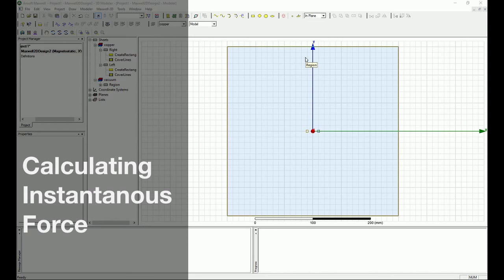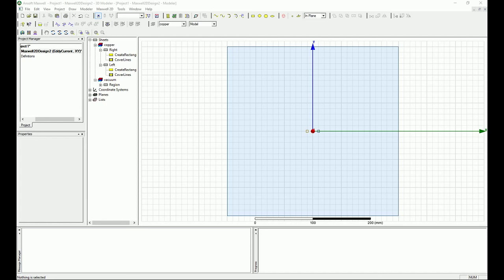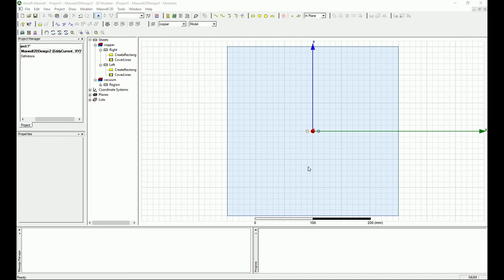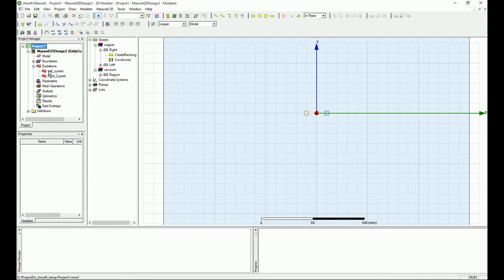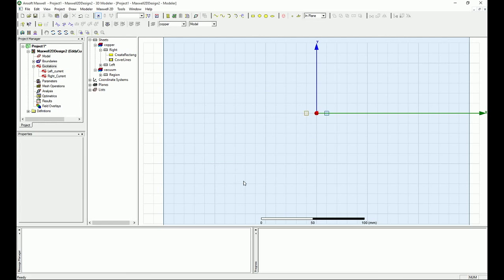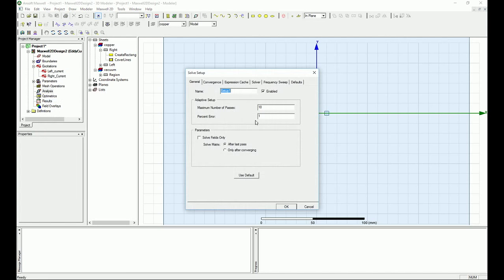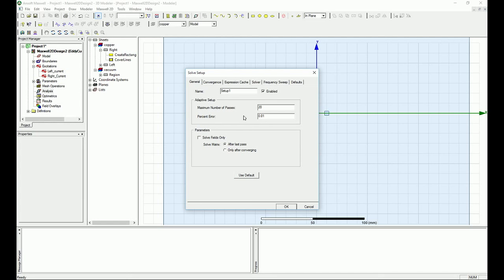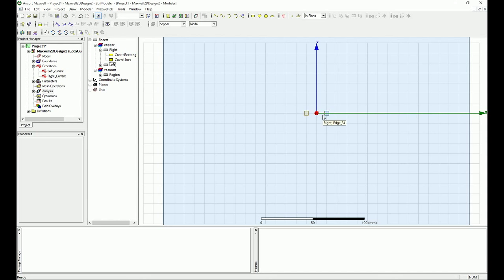307 - Ansys Maxwell | Eddy Current - Force Calculations 2D [2/3]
In this series of videos you will see how to calculate instantaneous  forces using Lorentz Force  and stress tensor forces methods using maxwell 2D design. Later on you see the same design in 3D and realize when you should switch to 2D design and when to 3D design.

In this video you will see how to apply the boundary conditions and excitations to be able to later compare that with 3D design.